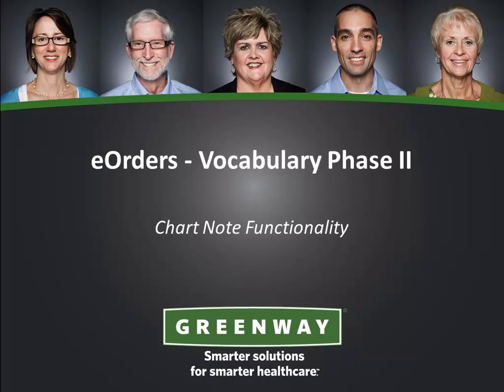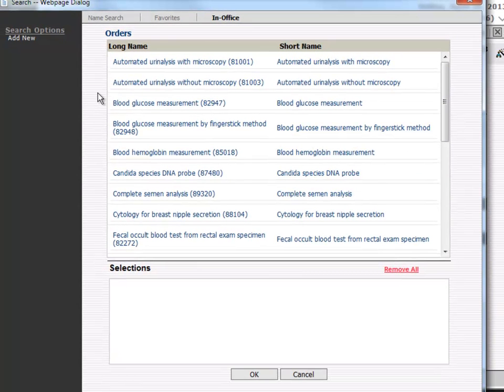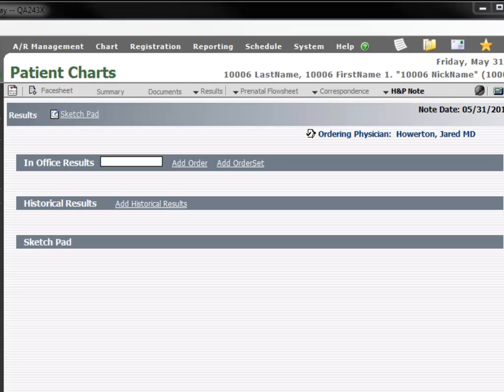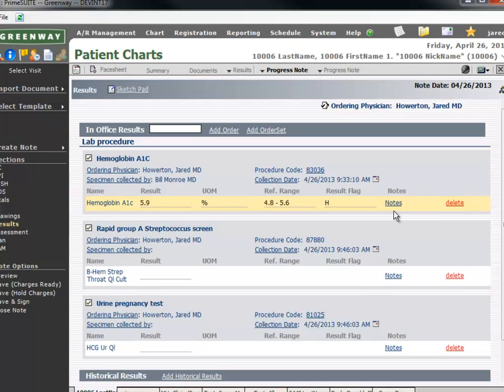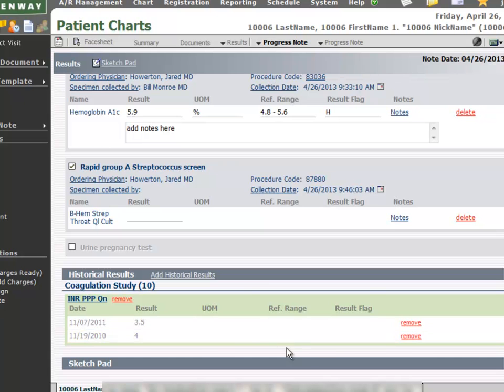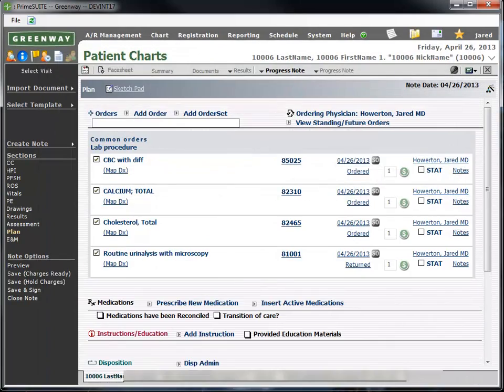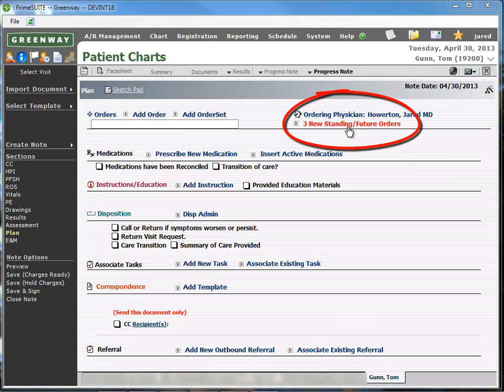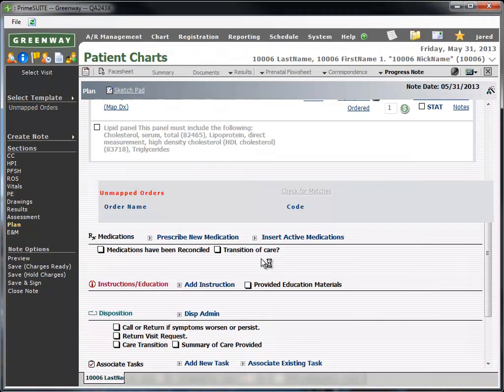2 eOrders Clinical Note Functionality